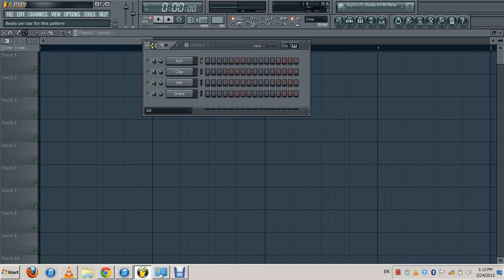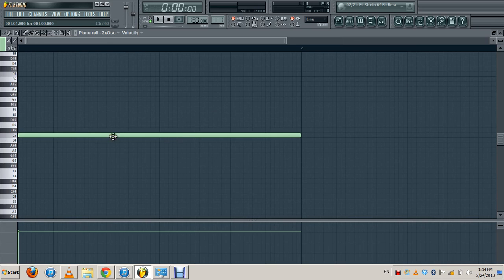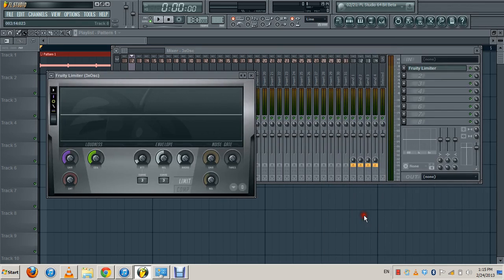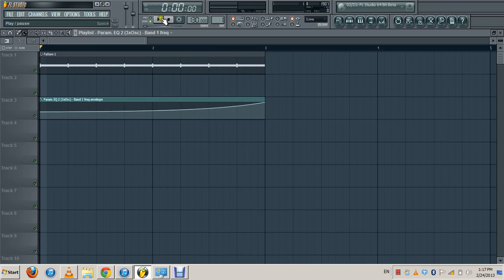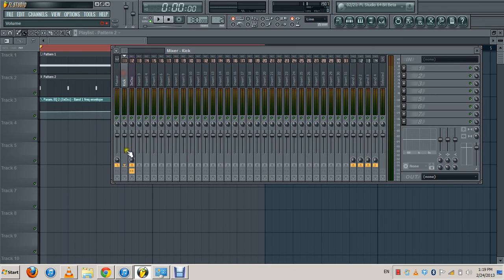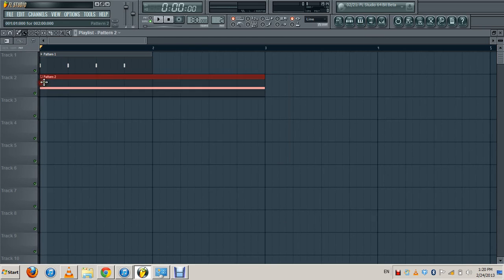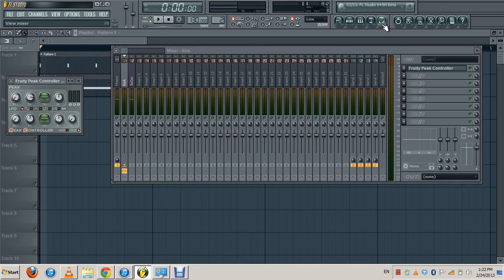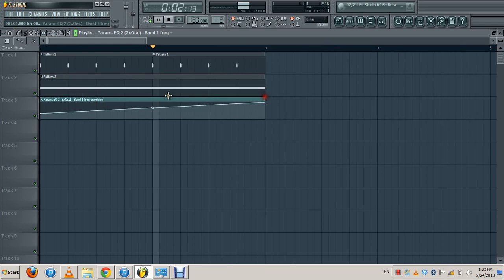Sidechain and Sweep Tutorial (FL Studio)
Basic sidechain/sweep procedures in fl studio by NoizX